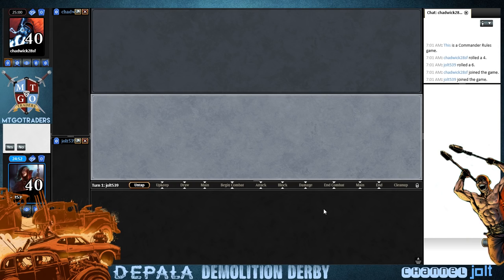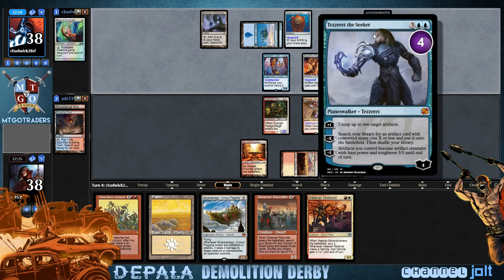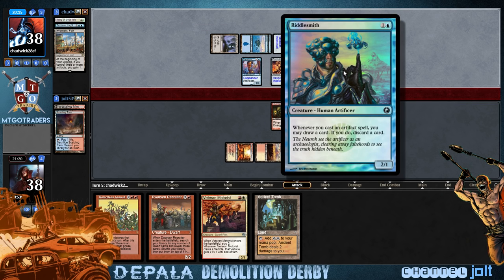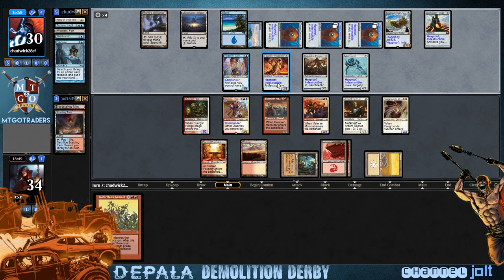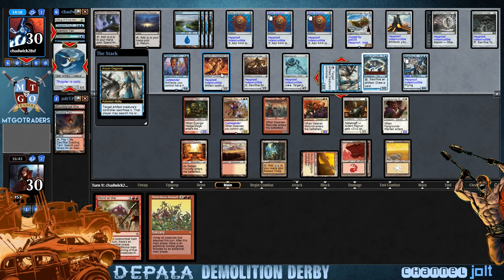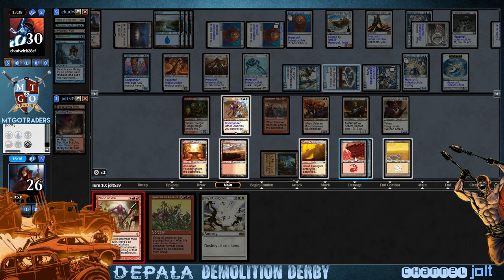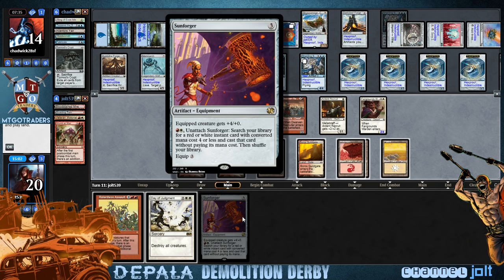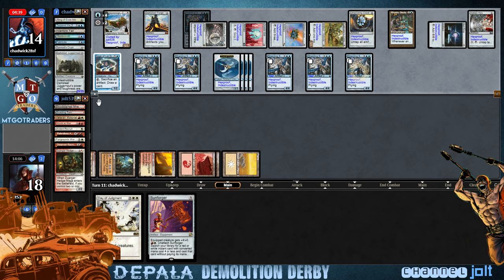Jolt - Commander - Depala, Pilot Exemplar vs Padeem, Consul of Innovation